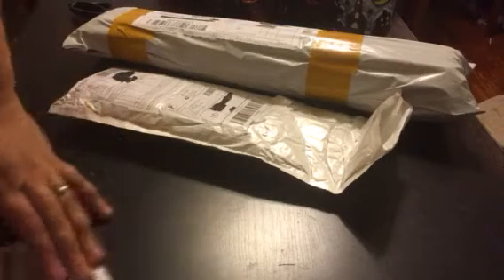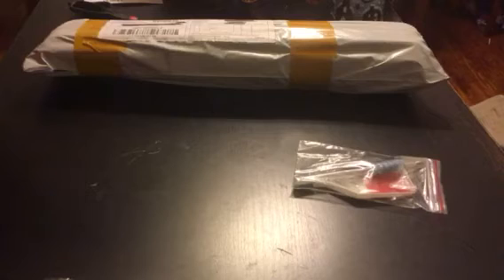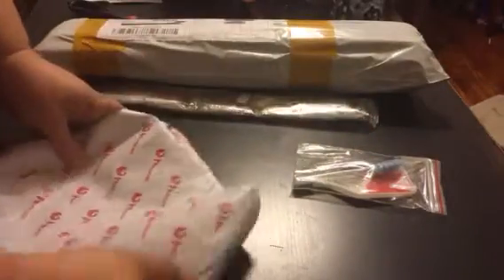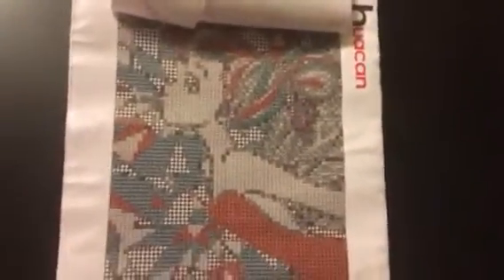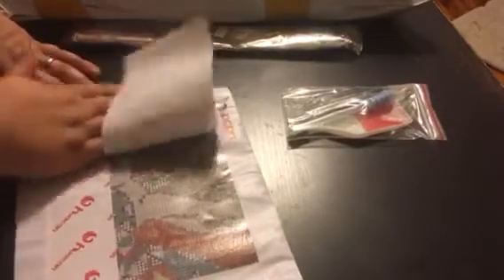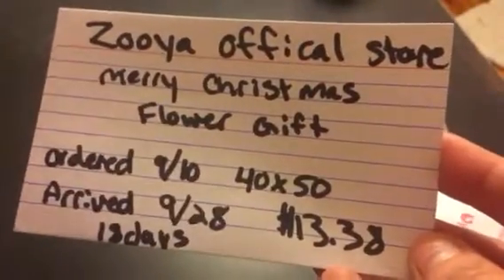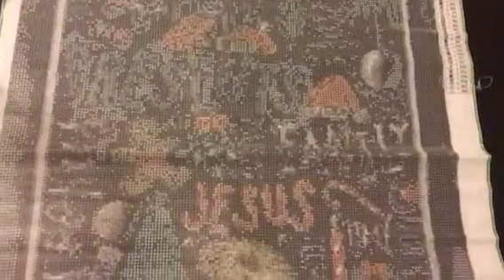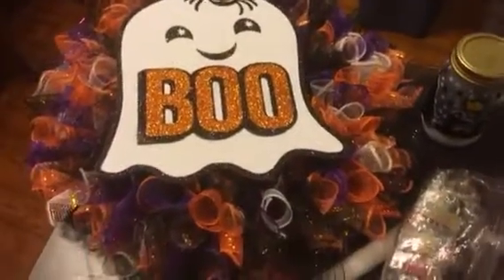Diamond painting unboxing -tinker bell and Christmas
Guys sorry this video is a bit sloppy I should be back in my craft room with the next video